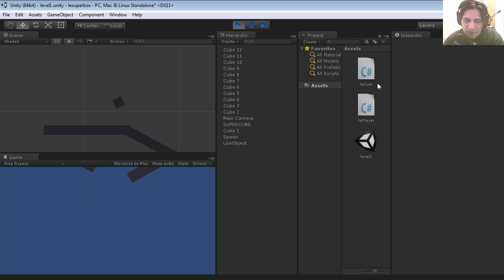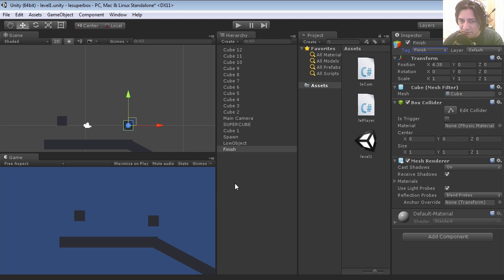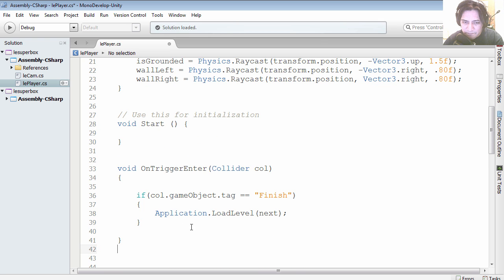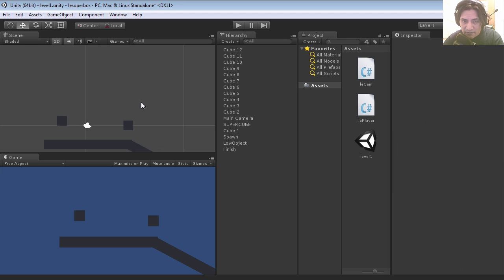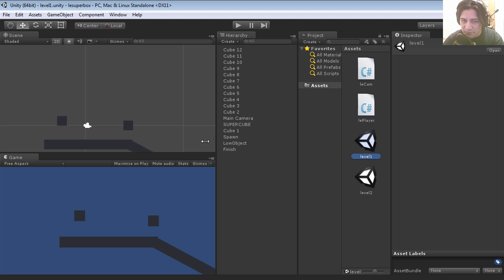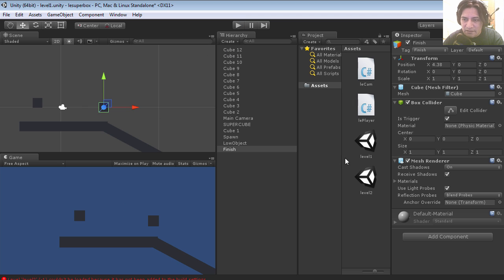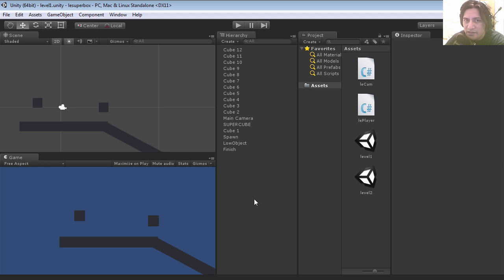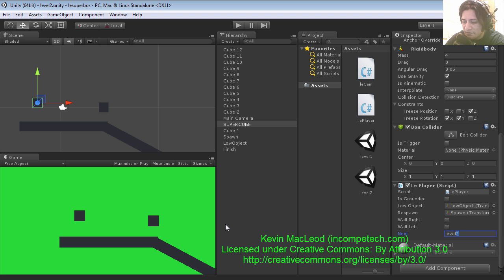unity tutorial - platformer part 3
Download Next Level code:

Download Cam Script:
Download script part II:

Here is a how  you get make a simple game in unity even if you have never used unity before.

Sparckman unity tutorial